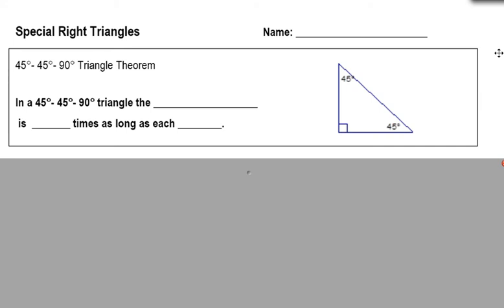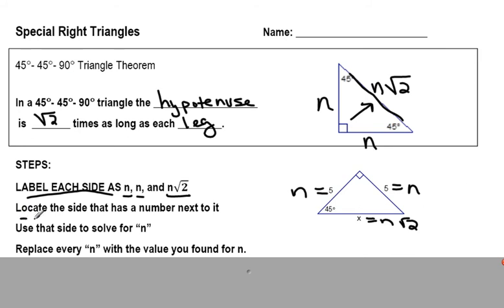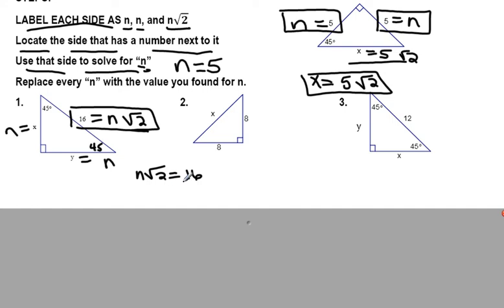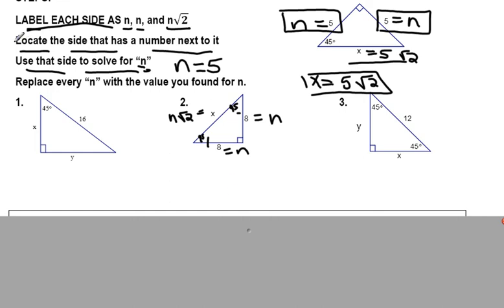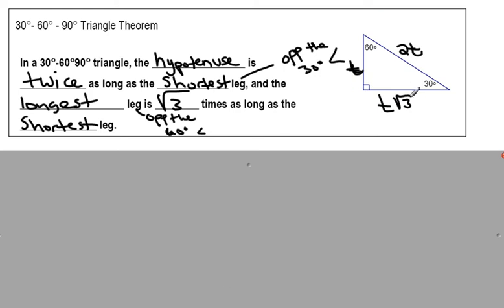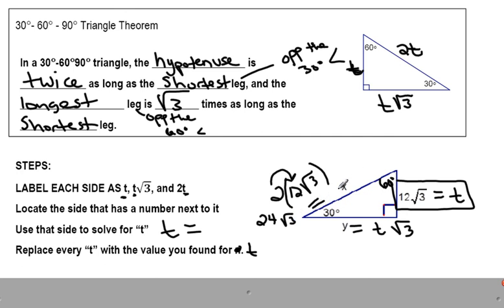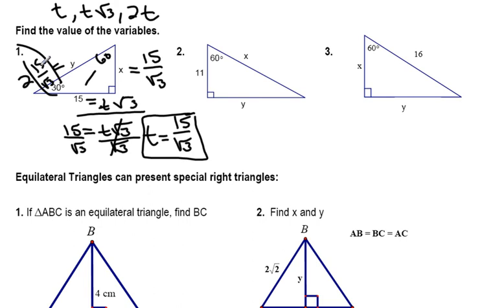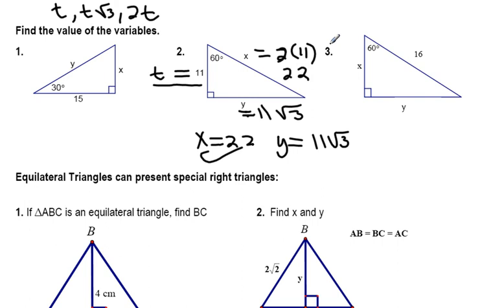VIDEO LESSON PART ONE SPECIAL RIGHT TRIANGLES